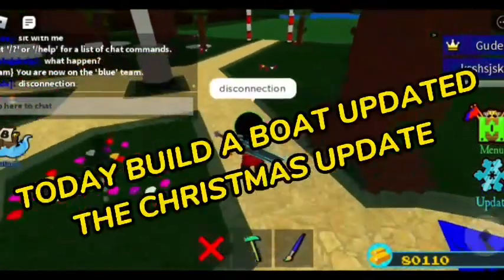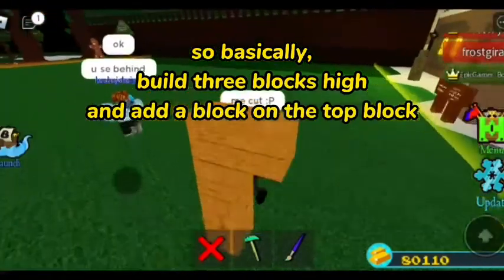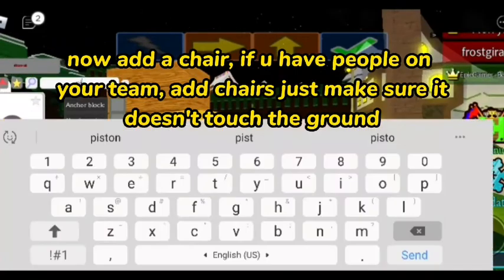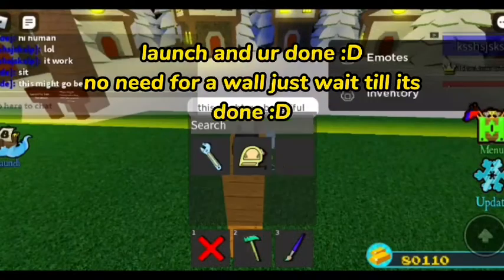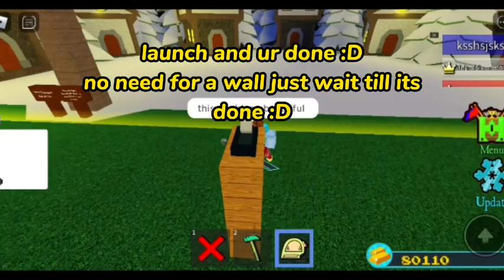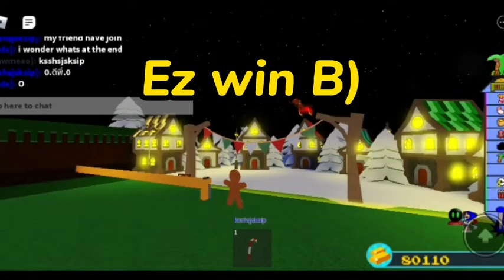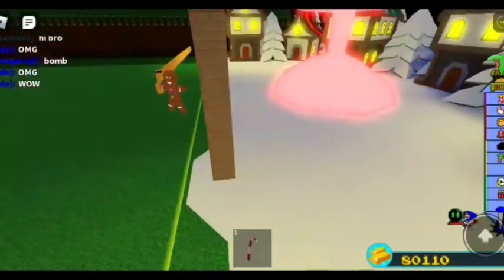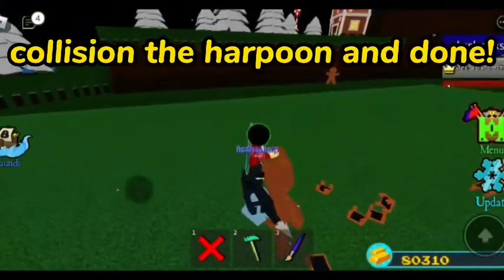BUILD A BOAT CHRISTMAS UPDATE! HOW TO DO BOSS FIGHT AND MORE!